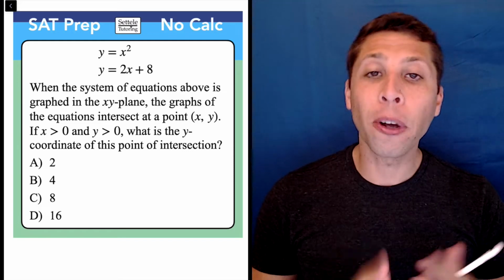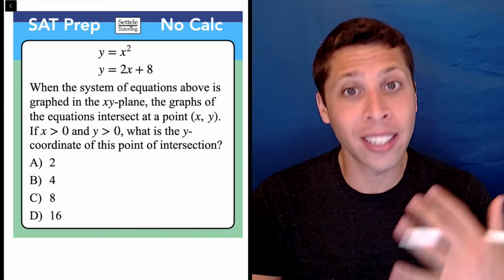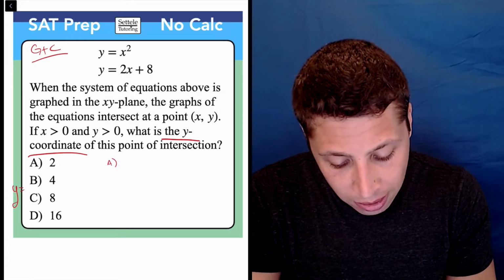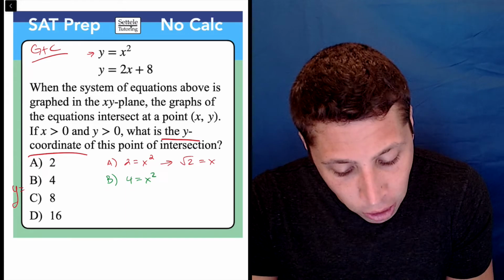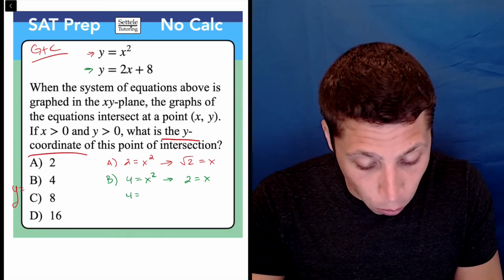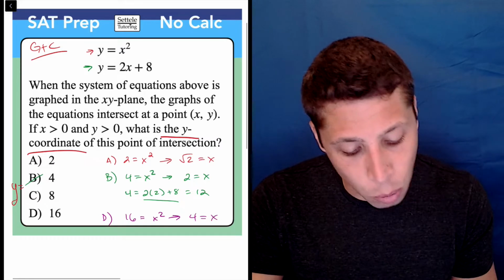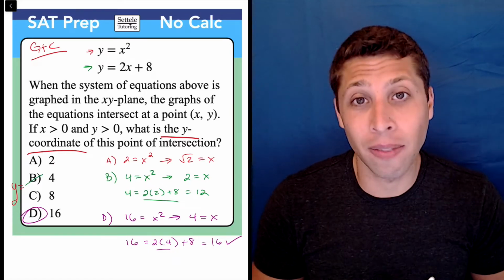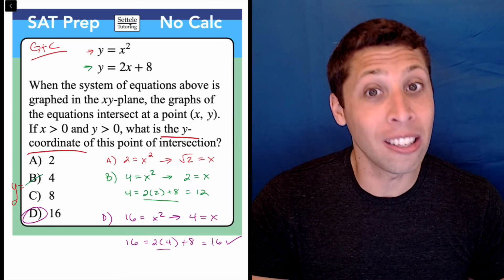SAT Question of the Day — February 8